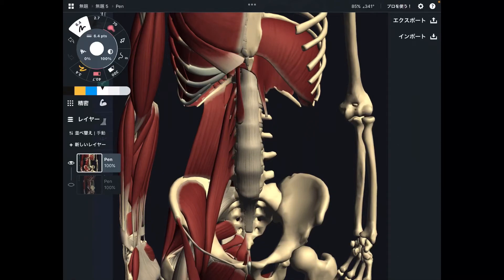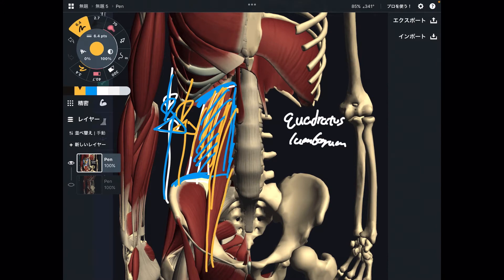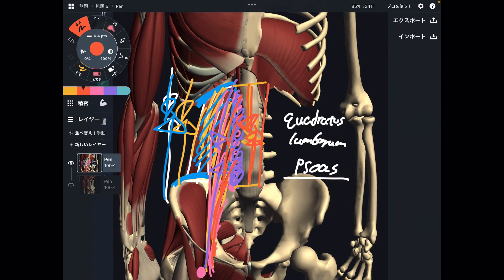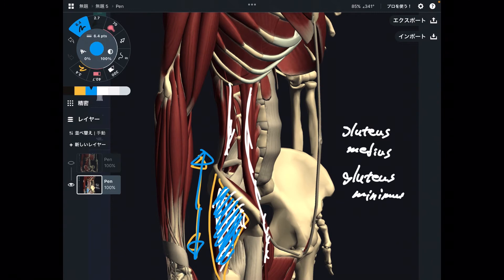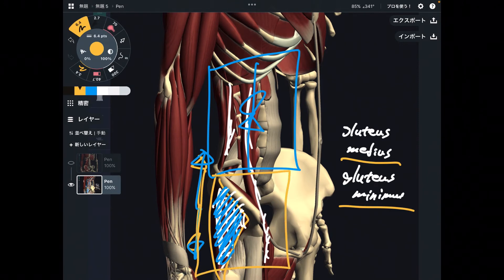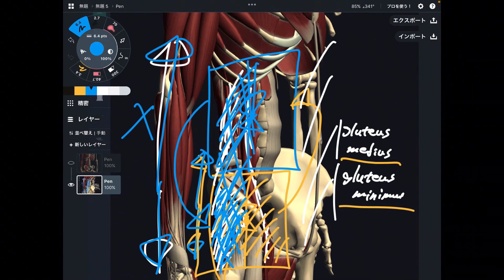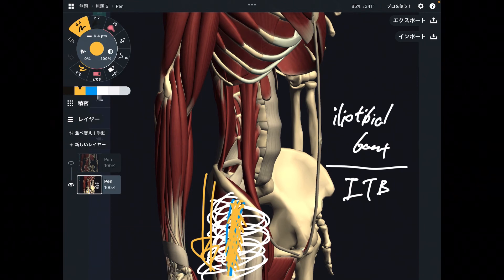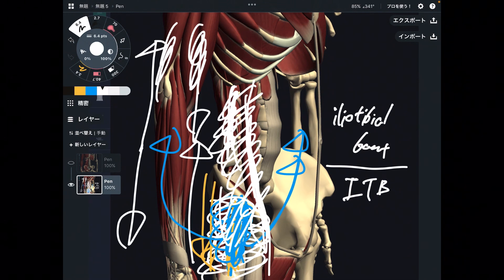Muscle anatomy related for core length